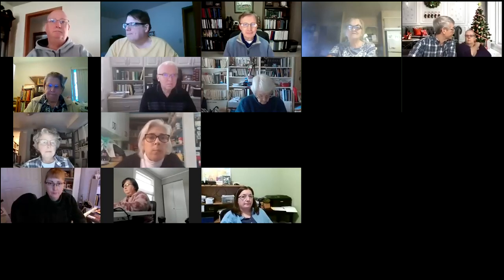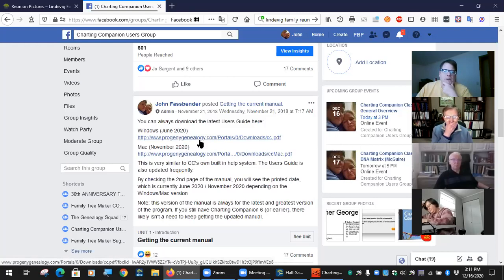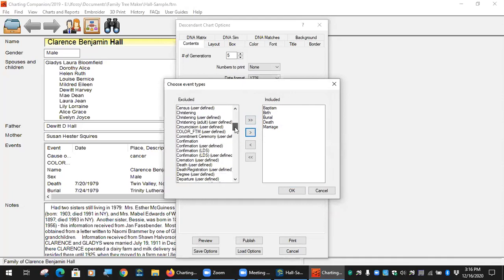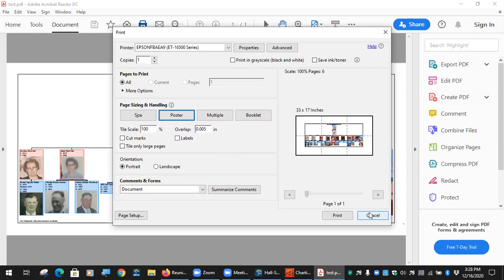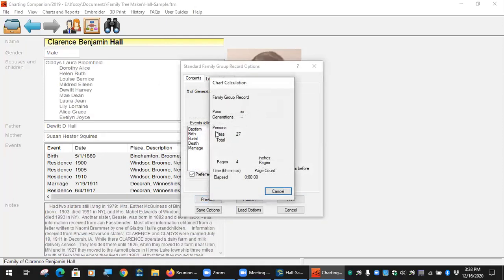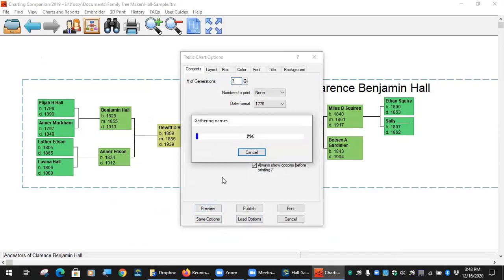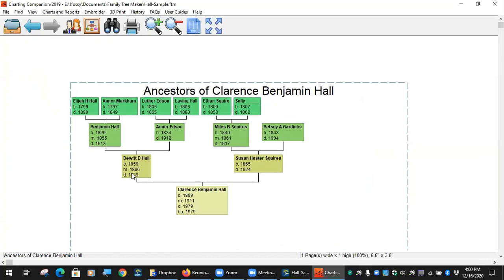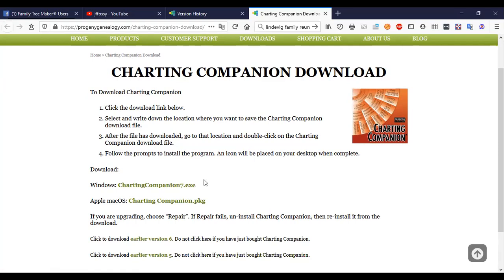Charting Companion Class General Overview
General overview of the different charts and reports that can be done with Progeny Genealogy's Charting Companion program.

If you have any questions, the preferred method is in the Charting Companion group on Facebook.